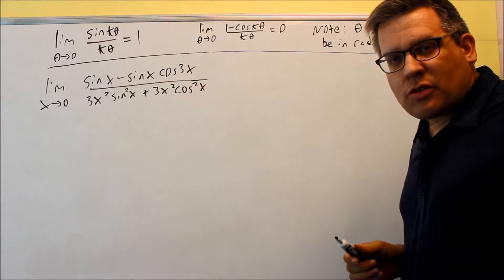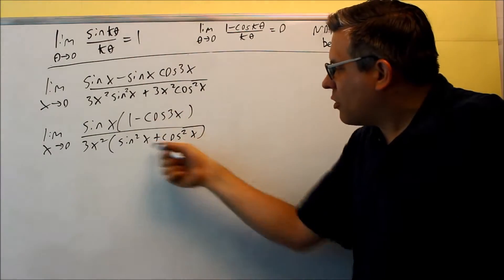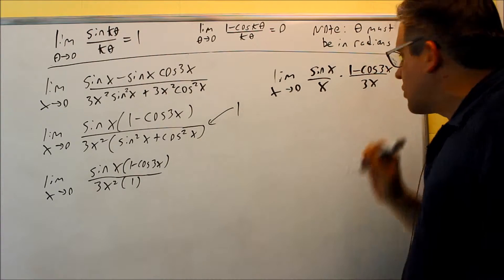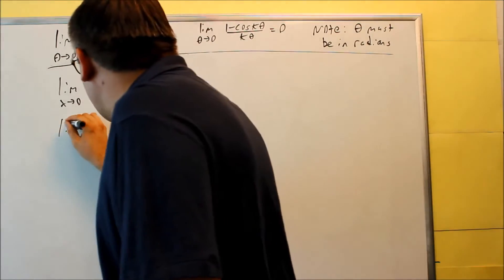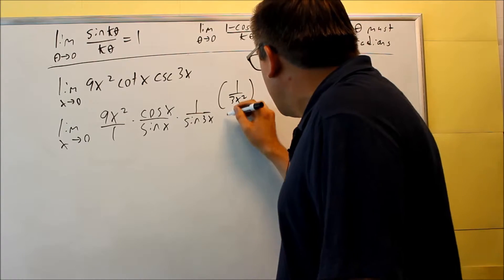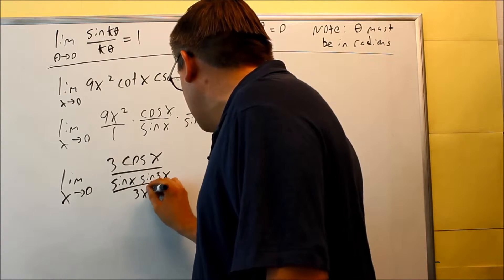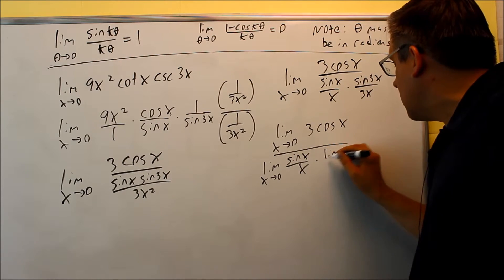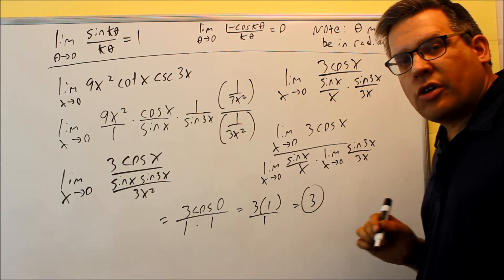Limits Involving Trig Functions (1-cosx/x and sinx/x)